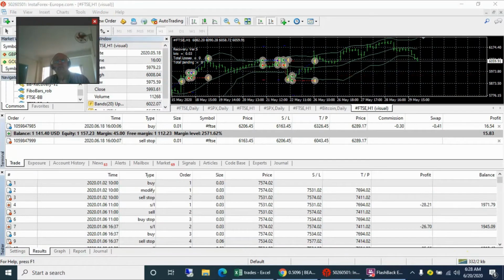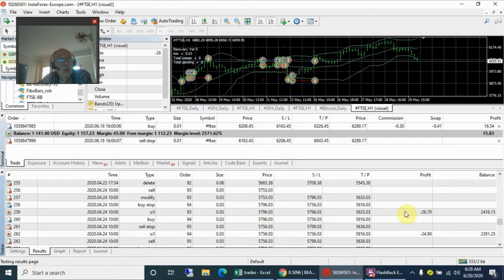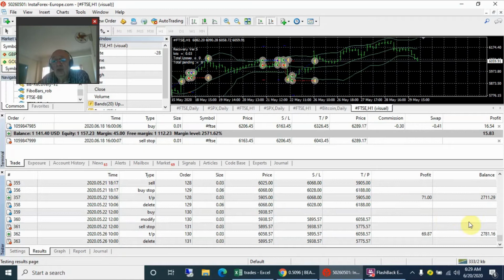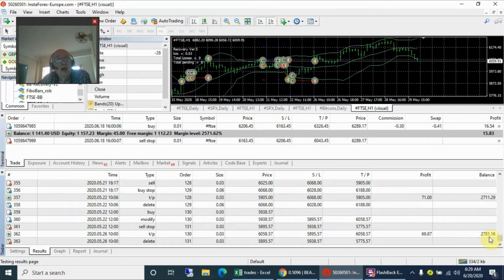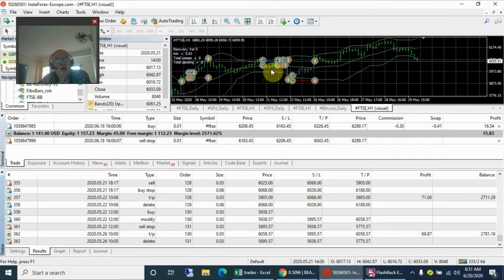FTSE trading 2020 update 1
Trading the FTSE on auto pilot. The best passive income.